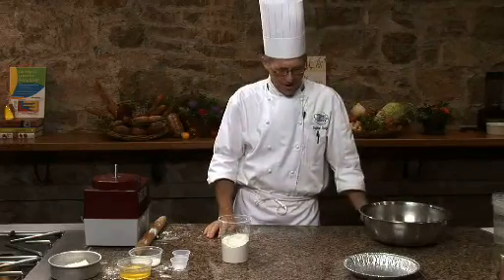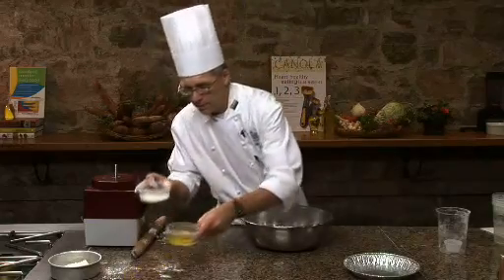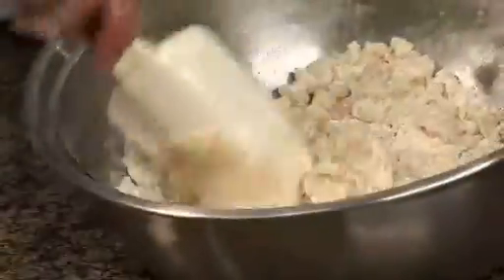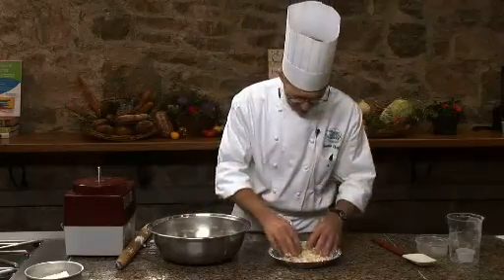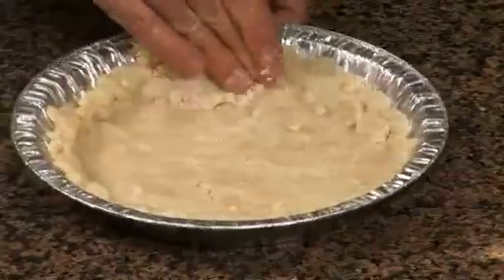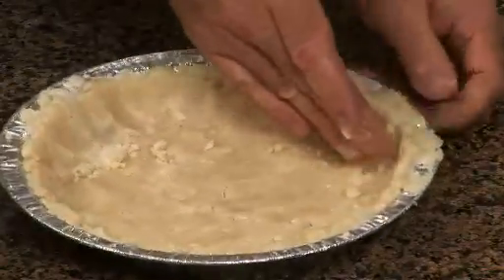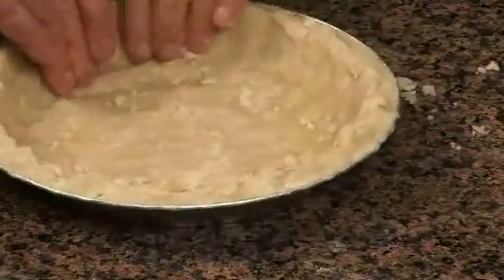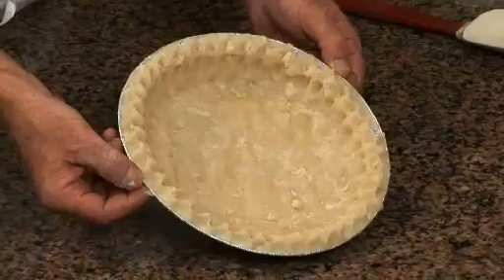Simple Pie Crust recipe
Video recipe from The Culinary Institute of America.